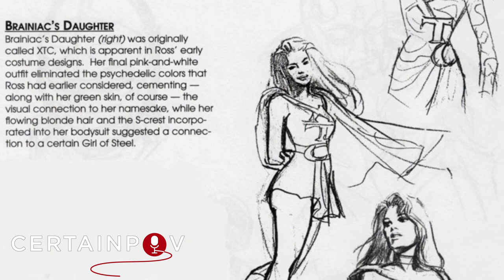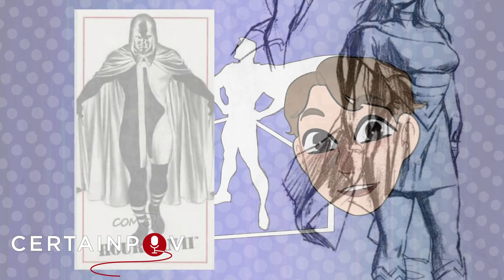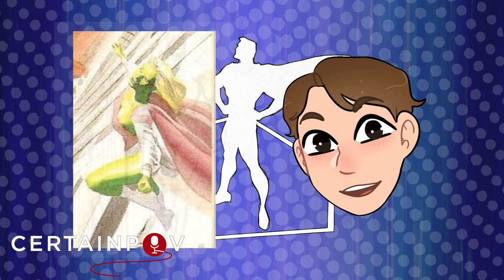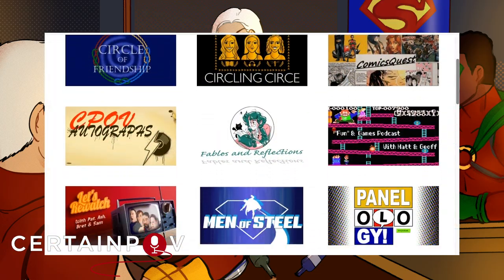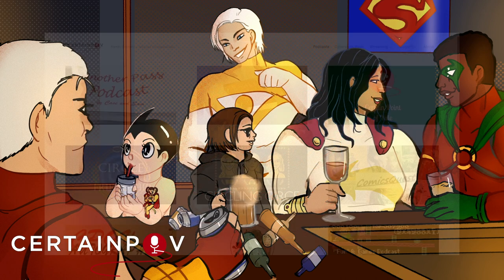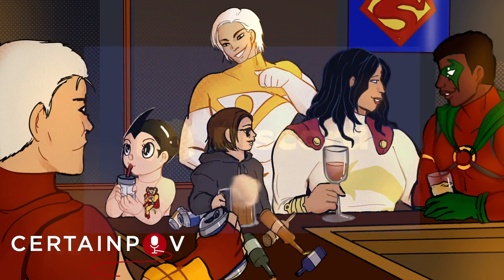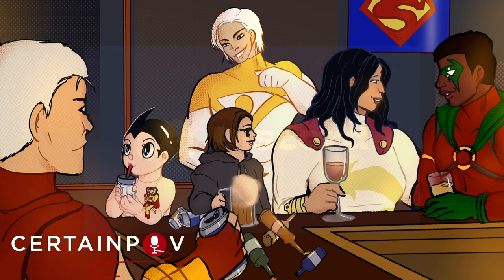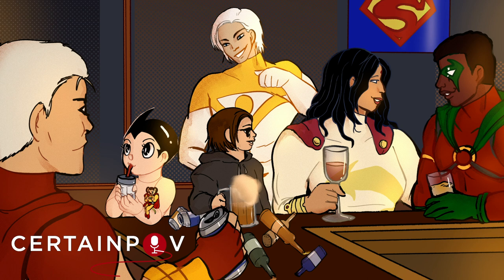Superman Analogue: Brainiac's Daughter (XTC)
We never really got much of her, but as the hypothetical daughter of Supergirl and Brainiac 5, Brainiac's Daughter is awesome to think about!

Original Text: Alright, I was recording late last night so I owe a second for today. This is a quick one from the backgrounds of Kingdom Come: Braniac's Daughter...or as I think of her, Braniac 6.
One thing I always loved about Legion of Superheroes (and @LegionBlog
 will back me up) is that the passage of time changed alliances and ultimately we were looking at a better world.  First we had Superman fighting Braniac in the 20th century...
...but Braniac 5, his descendant, is a hero and often ended up with Supergirl (when he wasn't with Laurel Gand).  It's like how in TNG we get Worf, the former villains have become allies and heroes as we progress into a better world.
In Kingdom Come, there were tons of background characters and one we didn't spend much time with is a nod to that Supergirl/Braniac relationship. She's got the classic Alex Ross design of a giant S for the outfit which we've seen in other designs.
And that's kind of it. We don't see her in anything else that I know of. She's not a main character so we don't know more. She can fly and is strong but we don't get a gauge. Cool to think about though. A Kryptonian/Coluan hybrid is dope and I'd love to see her again in something

Certain Point Of View is a podcast network brining you all sorts of nerdy goodness! From Star Wars role playing, to Disney day dreaming, to video game love, we've got the show for you!